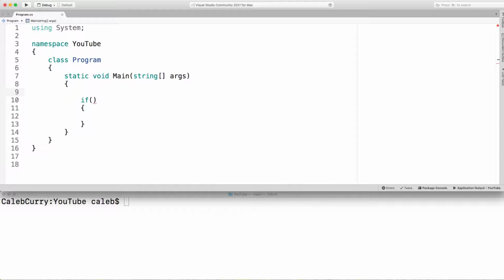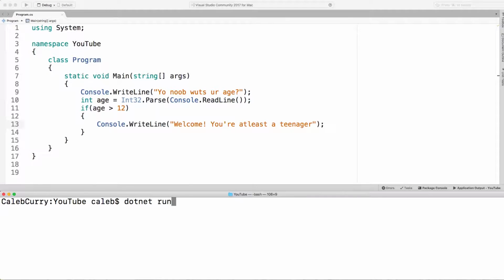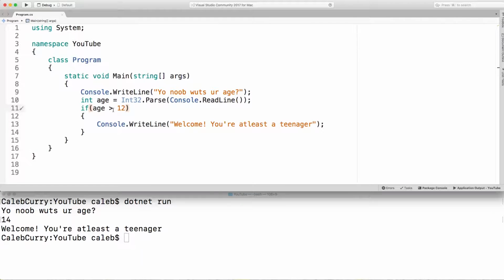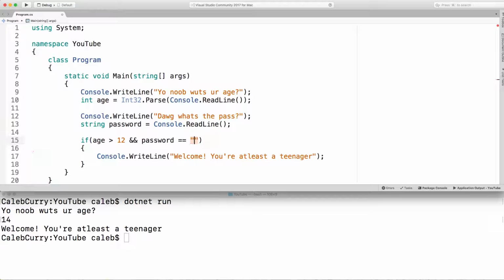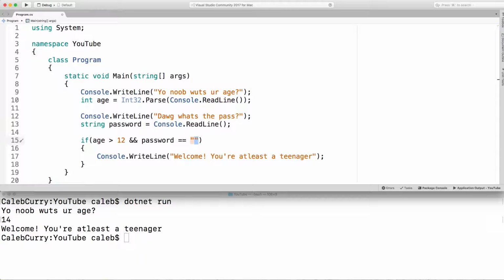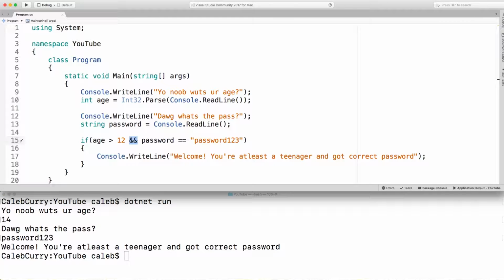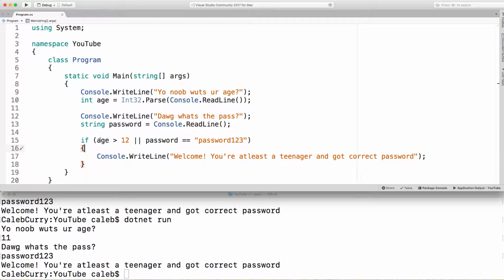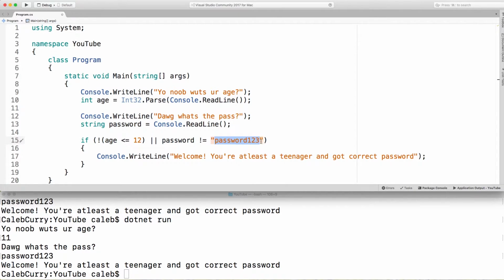C# Programming Tutorial 21 - Logical and Comparison Operators